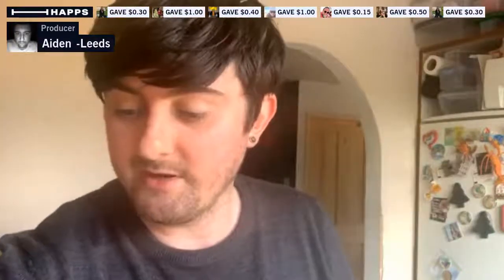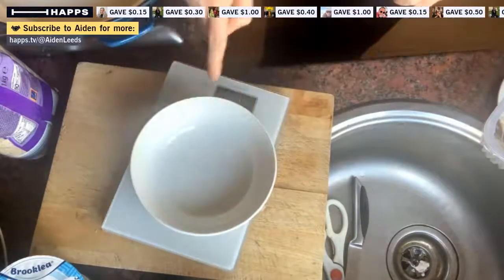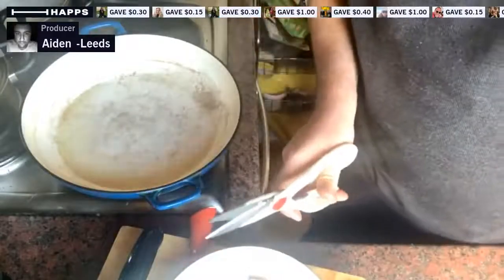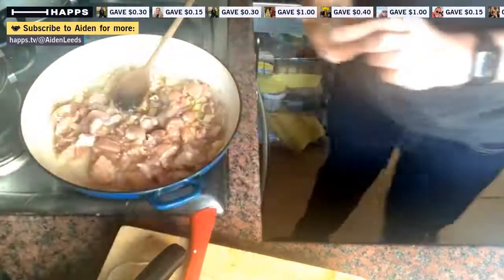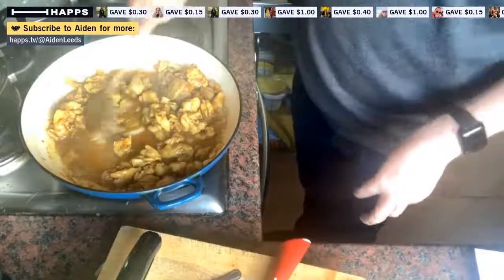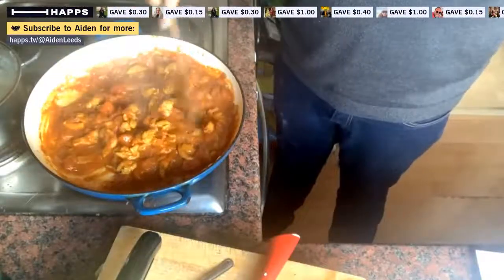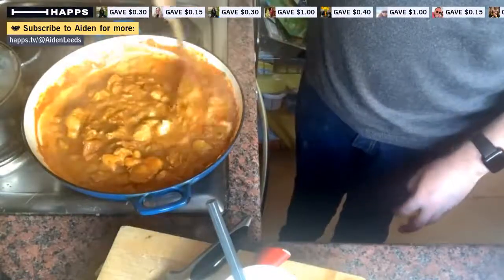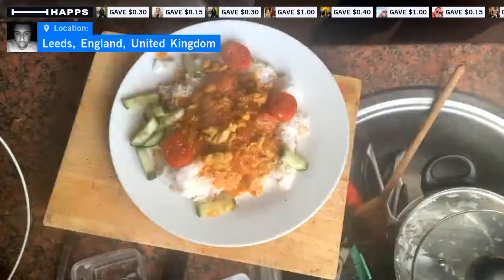Murgh Kari -SimplyCook